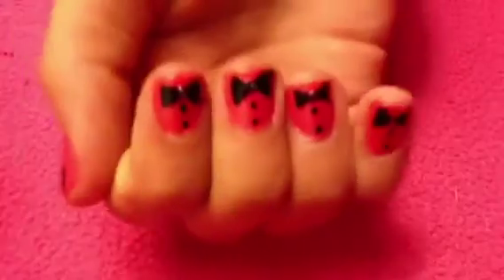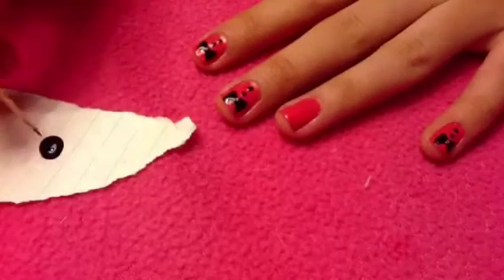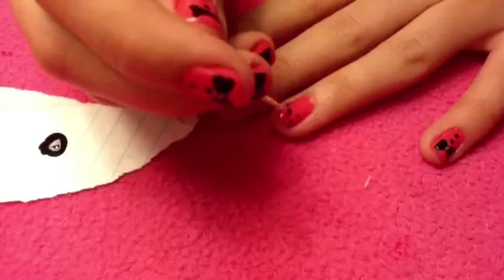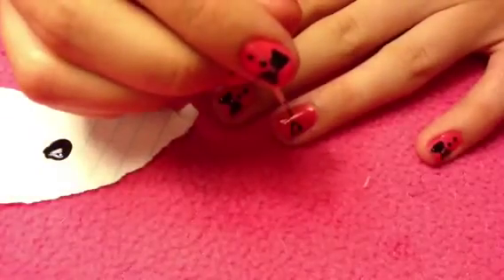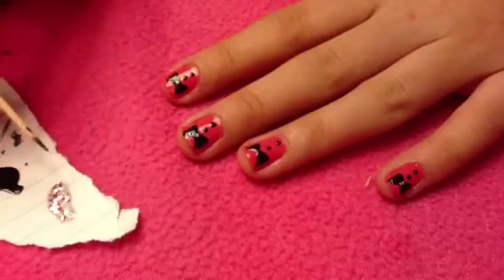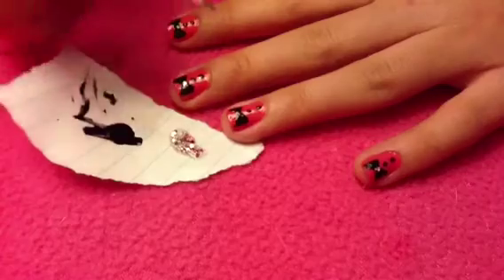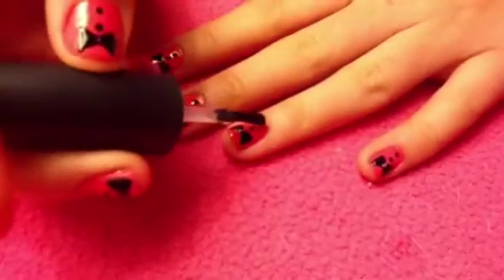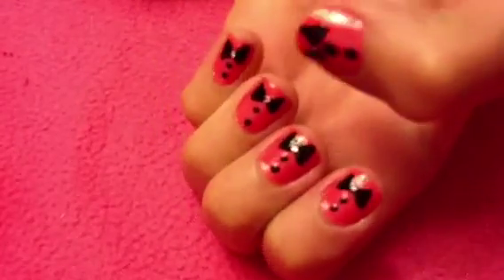Tuxedo Nail Art Tutorial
Open Me :)
Hi! This week I decided to try out tuxedo nails!! I really love this design! It's so cute! If you wanted it to look more like a tuxedo, just use a white base instead of pink. But you can use any colors you'd like.
What I Used:
O.P.I - Chapel Of Love
O.P.I - Black Onyx
O.P.I - Pink Yet Lavender
NYC - Grand Central Station
Toothpicks

XOXO, Savanah 💗✌😘